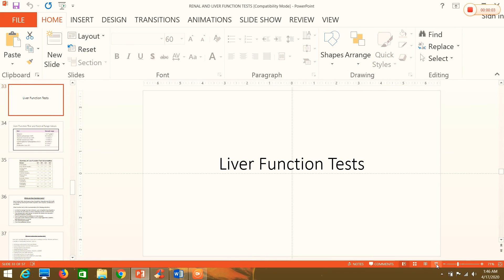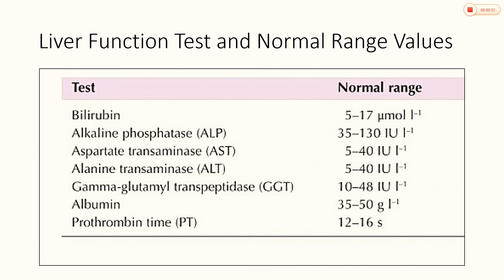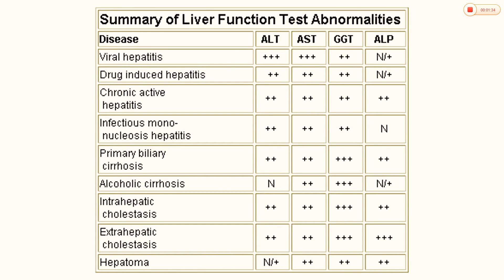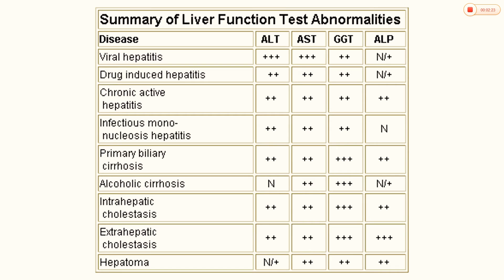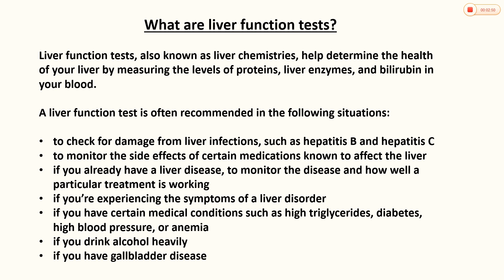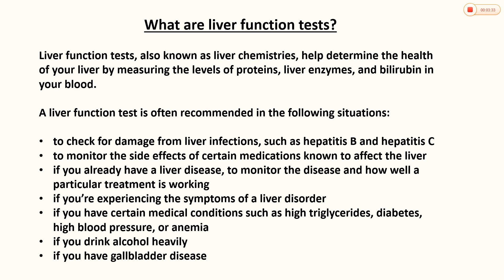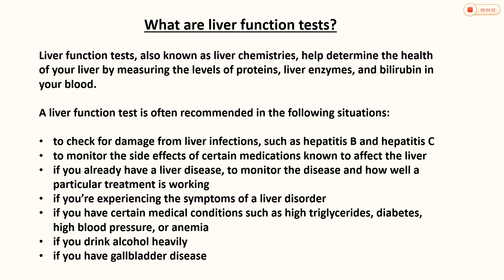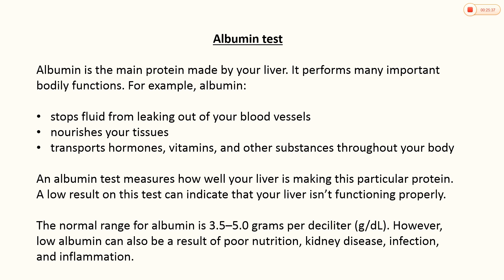Liver function tests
This video explains about liver function tests